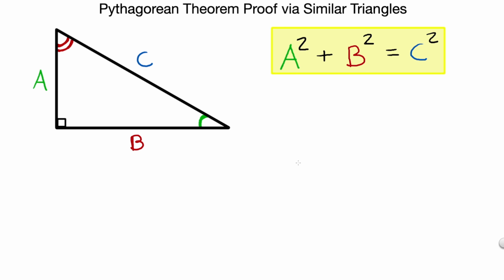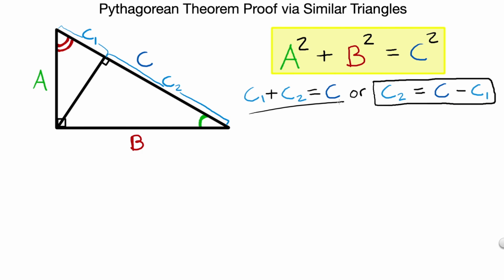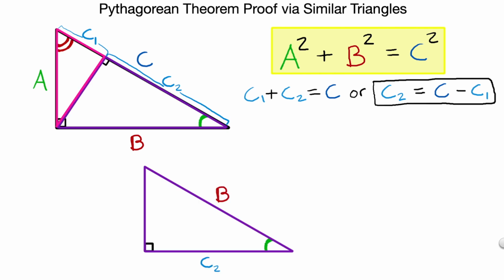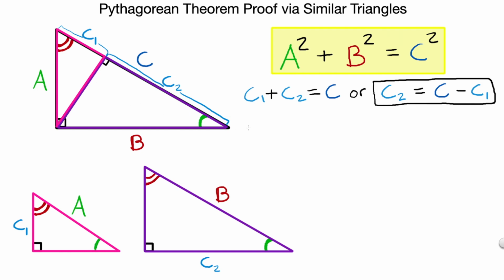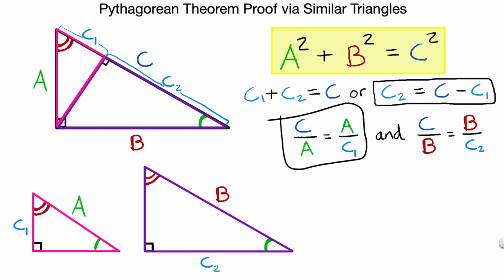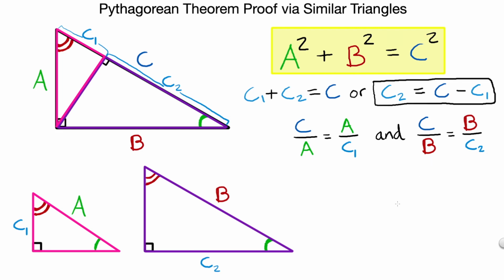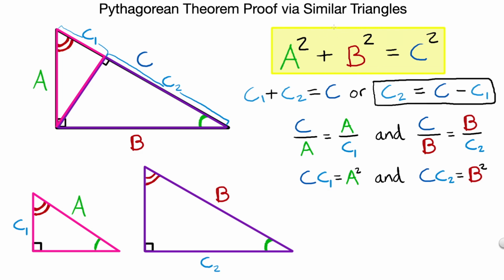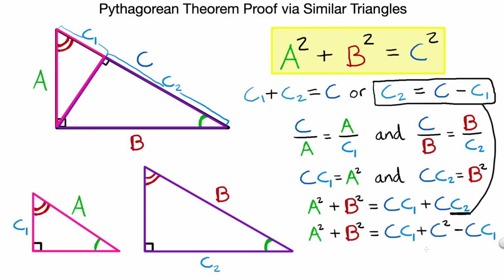Proof of the Pythagorean Theorem (feat. similar triangles)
In this video, we derive the Pythagorean Theorem using similar triangles.  These are many other ways to prove this theorem, but this is my favorite.

I hope you enjoy my videos and I look forward to reading what you have to say about them.  More to come!

Program used: SketchBook